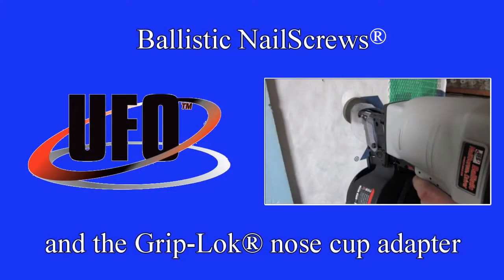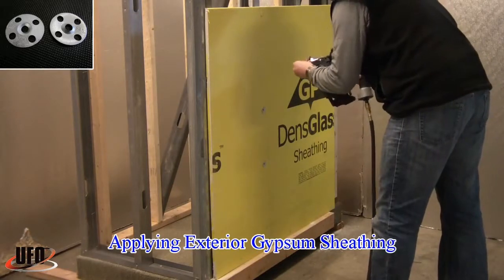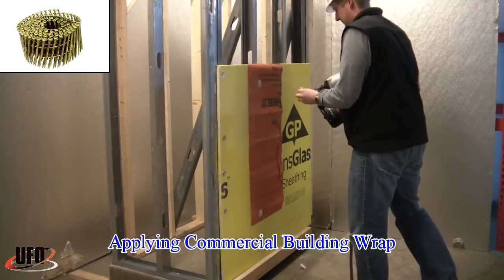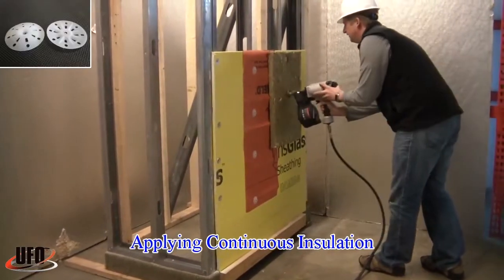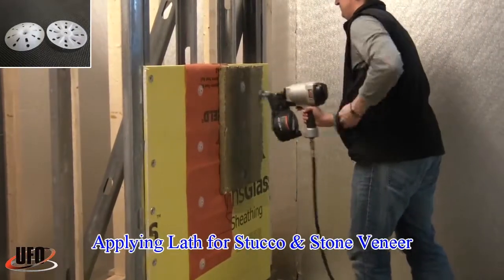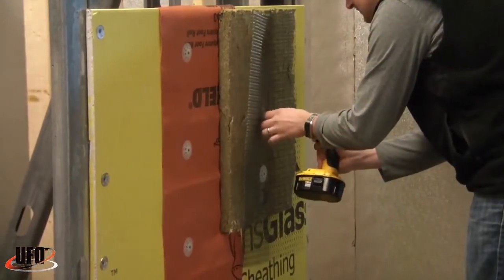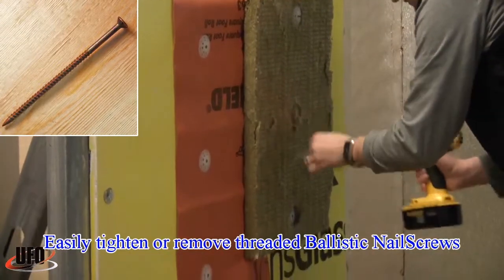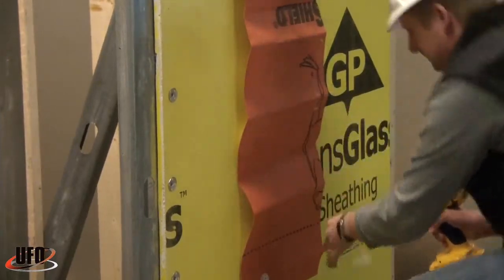Ballistic NailScrews for Gypsum Sheathing and Continuous Insulation Installation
Using Ballistic NailScrews to install applications including gypsum sheathing, continuous insulation, building wrap, foam board, stone veneer, stucco, and other masonry applications.  Installing into 12 - 12 gauge steel.  They are easy to install with the modified nose adapter for select tools.  Easily removed or adjusted, if needed.